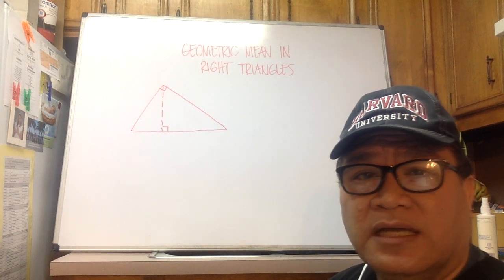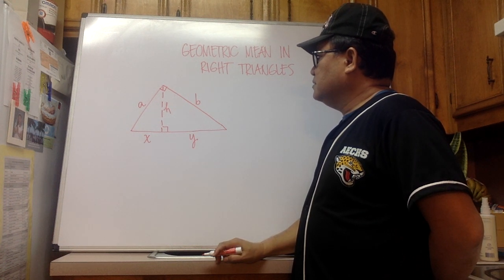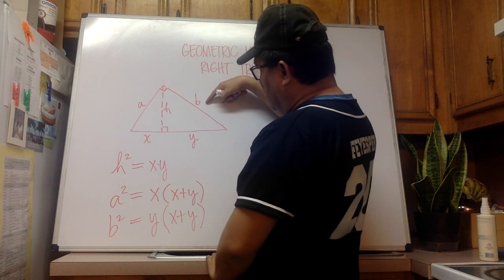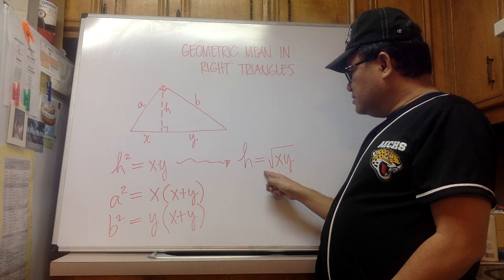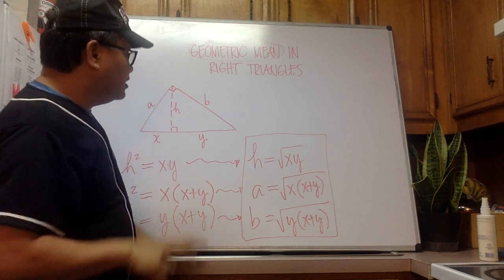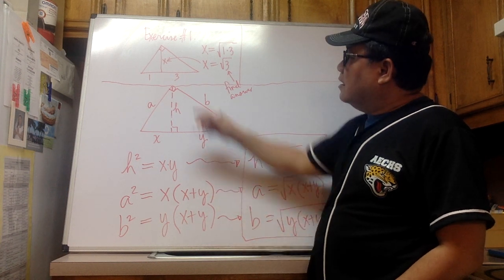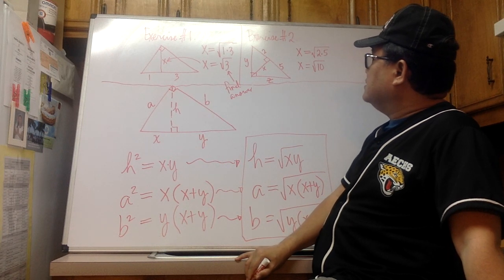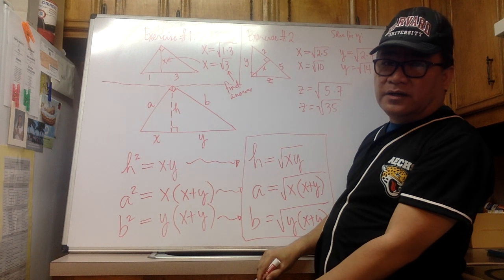8 1 Geometric Mean Part 2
This video shows how geometric mean manifests in right triangles.